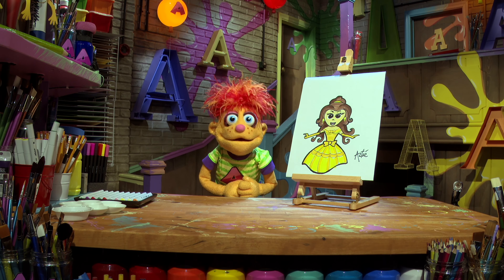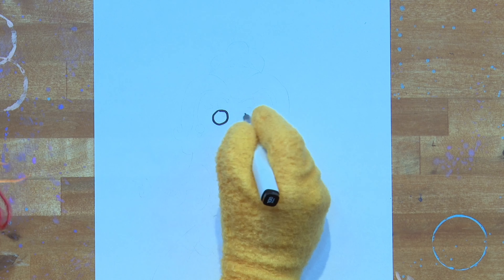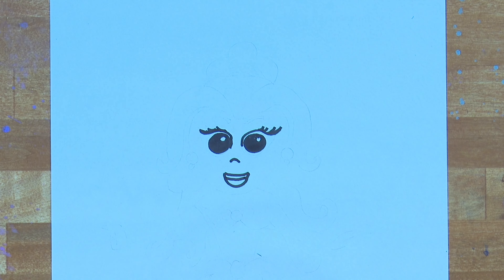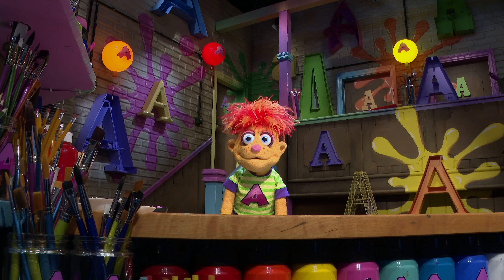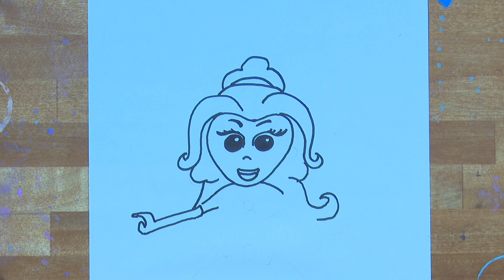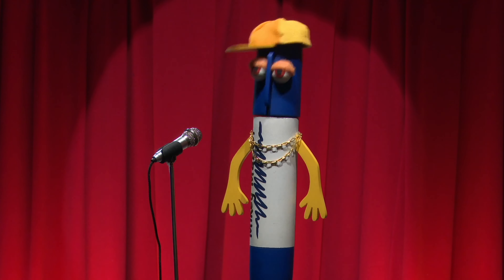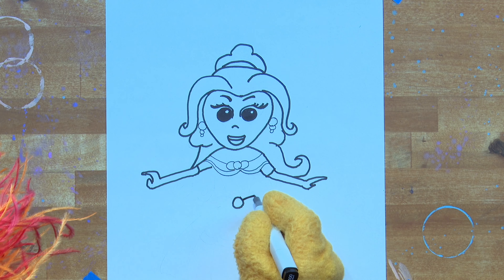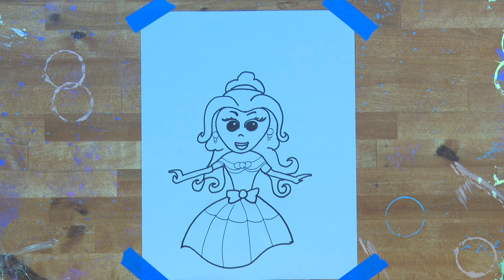How To Draw Belle from Beauty And The Beast - Artie's Show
Hello Grown Ups and Little Artists, Today Artie is very excited to show you how to draw Belle from Beauty And The Beast .
This drawing is an easy lesson teaching art for kids of all ages. Artie will show your little artists step by step and they will learn about Belle .

Come on kids let’s run let’s rush, grab a pencil chalk or brush.

About Arties show

Artie's show is a fun, safe for kids, Art based tutorial show. With a cast of puppets: Artie is the central character, a little boy who loves to make art along with his friends Betty Brush and Mikey Marker. The whole proceedings are watched over by the Narrator who guides Artie and helps teach the viewers facts about the subject Artie is drawing or painting. Each episode focuses on one drawing or painting with a run time of around ten minutes. There are also long play episodes of connected themes for example Animals, Nature, Food etc for a longer run time that suits busy adults who want to ensure the kids are watching something fun, safe and informative for a longer period. The Artie show has an educational element with the narrator explaining facts about the subject Artie is drawing in a subtle but effective way helping kids increase their vocabulary and language along with motor skills that are improved during coloring and drawing.